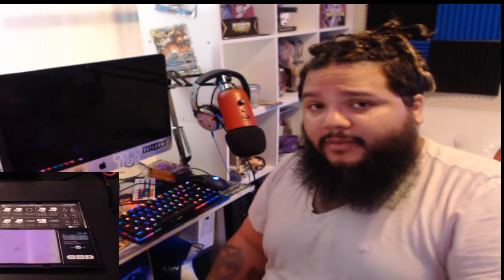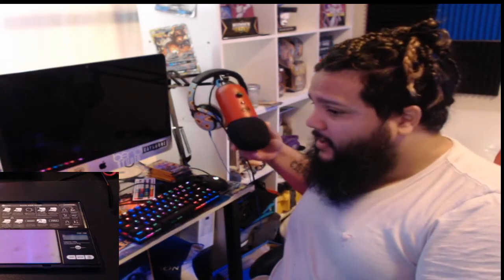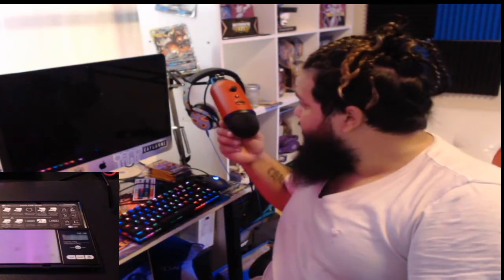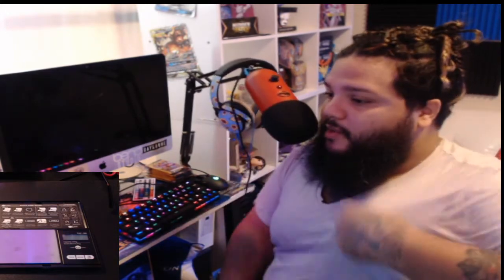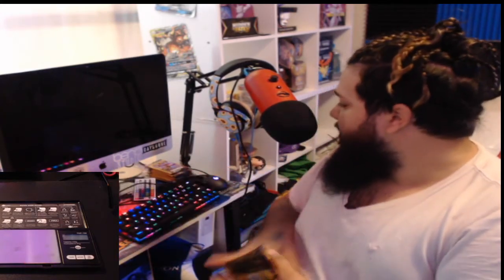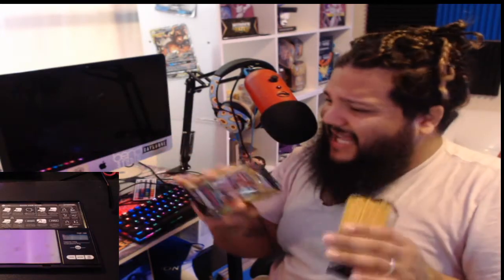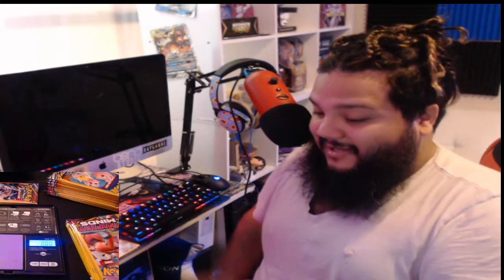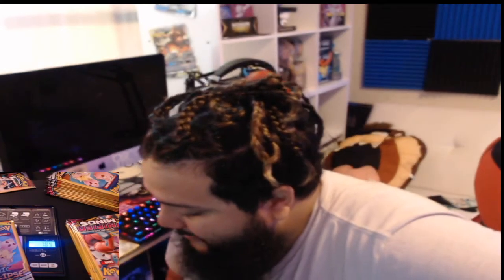HOW TO Weigh Pokemon Cards??Does it work??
Top Donators/Streamlabs
Stream king Joey Songs
Alec Opatow
Protoype ninja
Babygod
WANT TO SEND A FREE gtvandsome)MESSAGE ON STREAM WITH OUT HAVING TO SPEND A DOLLAR?NOW SPONSORED BY LOOTS A FREE ON SCREEN MESSAGE THAT ALLOWS YOUR MESSAGE TO BE BROUGHT ON TO THE MAIN SCREEN!!THESE MESSAGE GENERATE REVUE FOR THE CHANNEL AND ALLOW YOU THE VIEWER A CHANCE TO INTERACT WITH ME THE STREAMER!!HAVE FUN!!
RULES TO GIVE AWAYS ARE
1)LIKE THE  VIDEO
3)COMMENT !DITTO  IN CHAT
ROBLOX USER NAME IS CHEOLACEY
ROBLOX GROUP IS EVEYTHING TV AND SOME
FORTNITE EPIC IS GETCARRIED1991
ROBLOX NAME CHEOLACEY
ROBLOX GROUP EVEYTHINGTVANDSOME